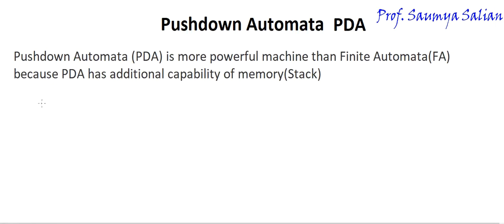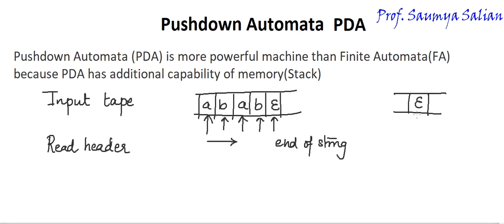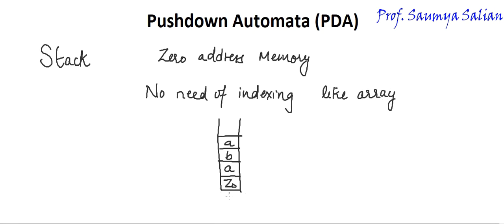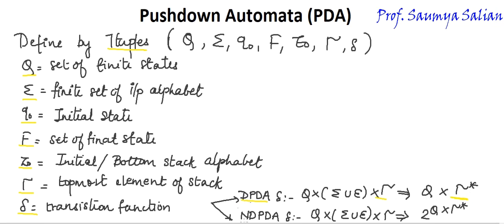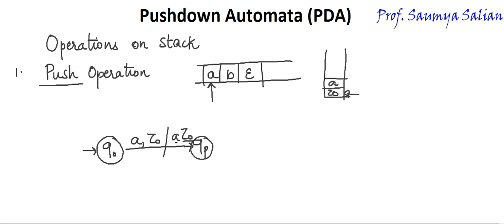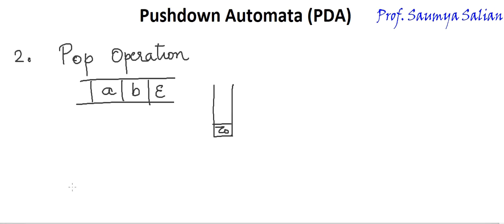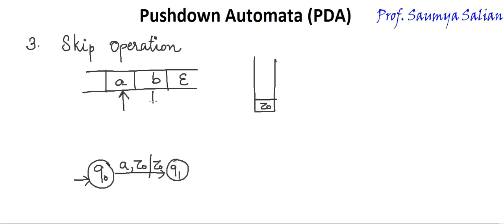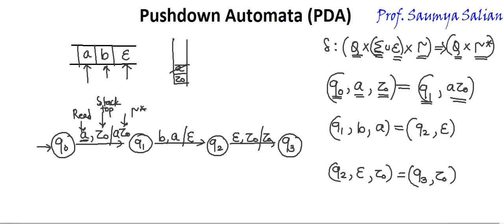TCS/TOC : Pushdown Automata (PDA)- Introduction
TOC /TCS : Pushdown Automata (PDA) -Introduction
Topics Discussed:
1. Introduction to PDA
2. Difference between pushdown automata and finite state machine
3. Input tape , Read header and Stack in PDA
4. Operations in stack